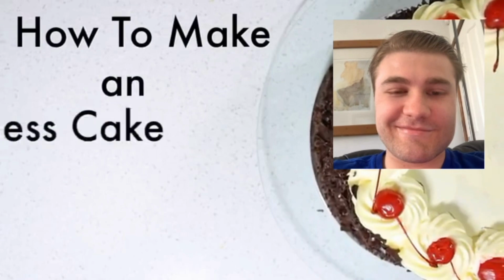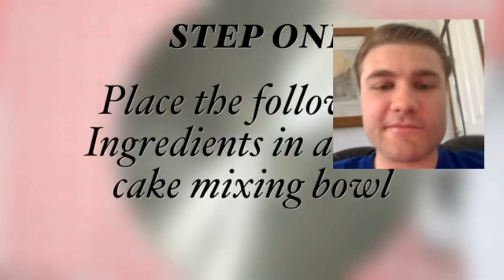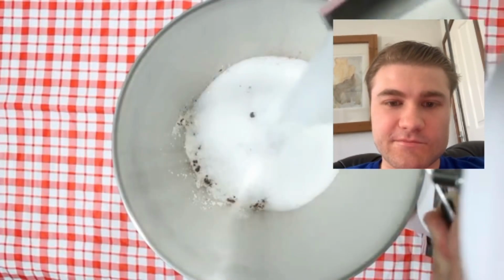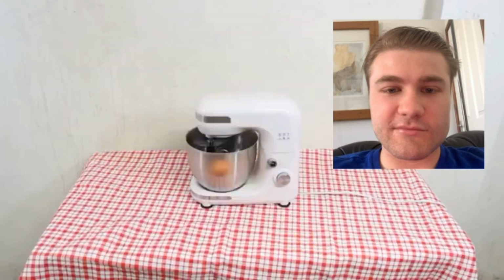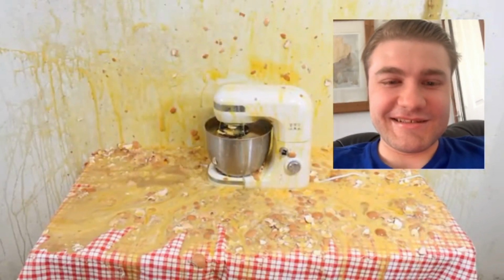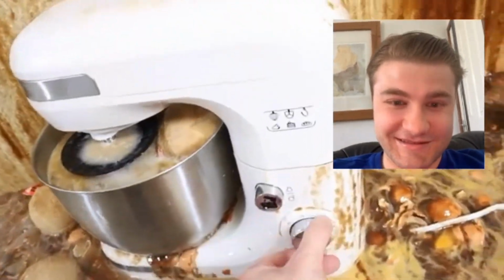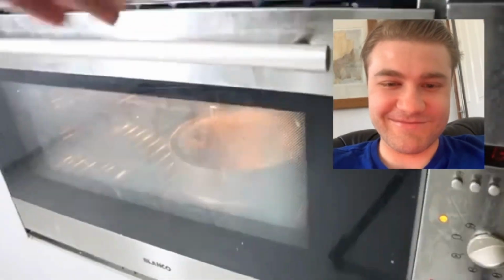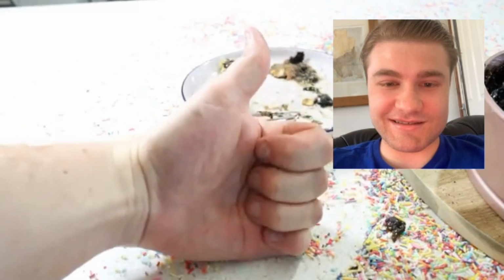HowToBasic Reaction - How To Make an Eggless Cake